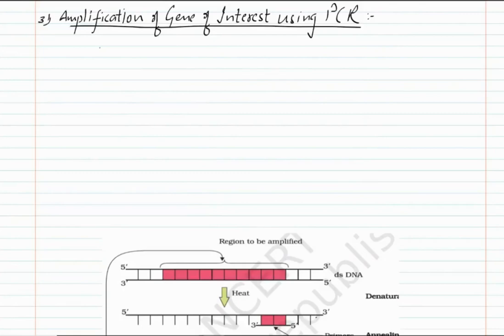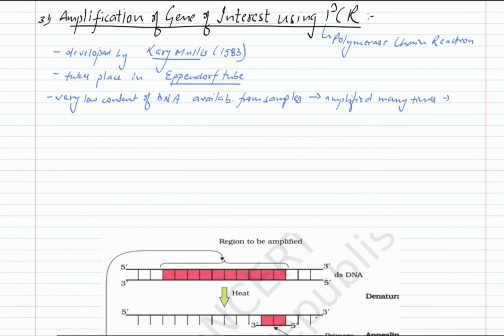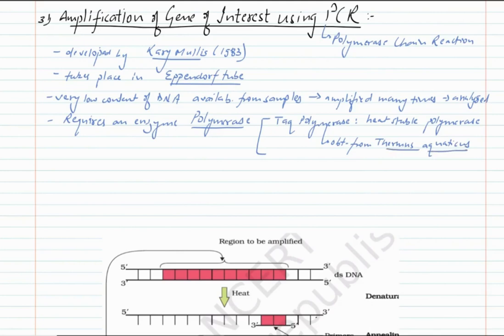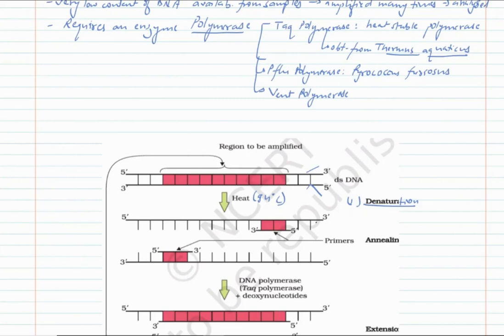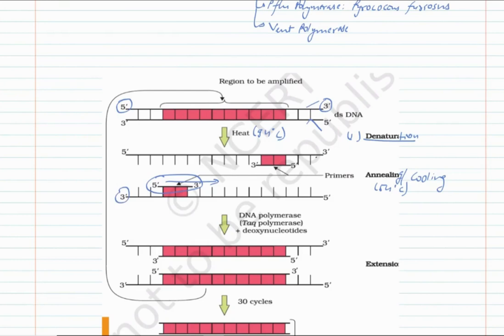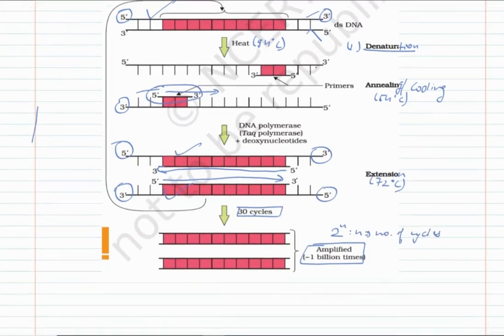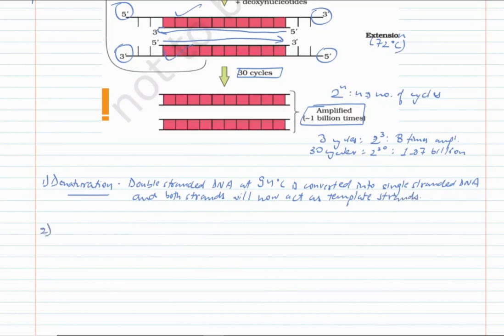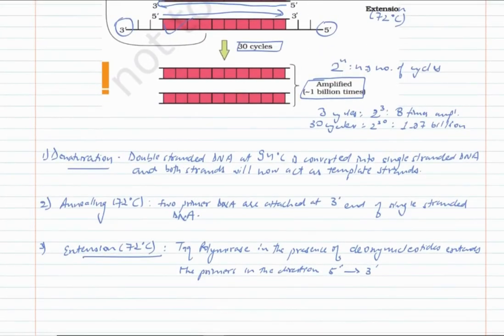PCR | Biotechnology: Principles and Processes | NEET, CBSE